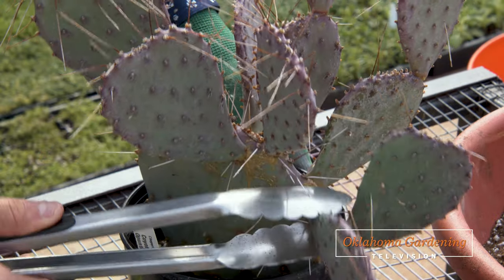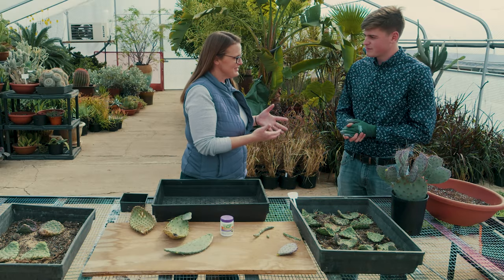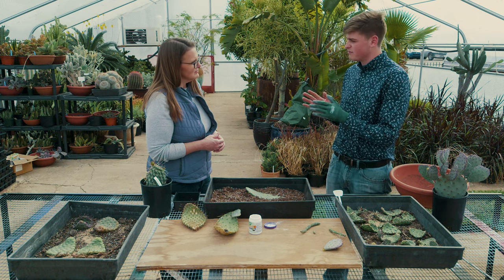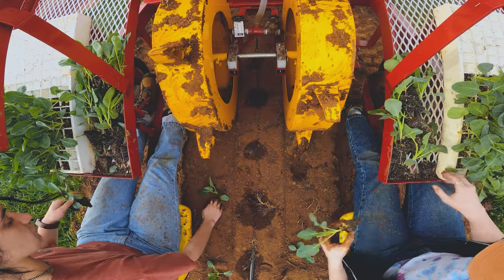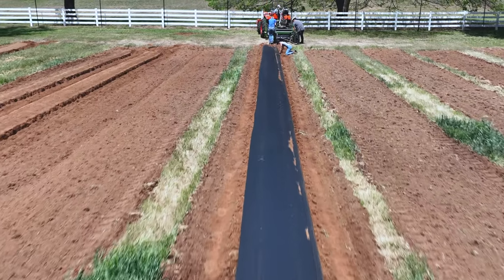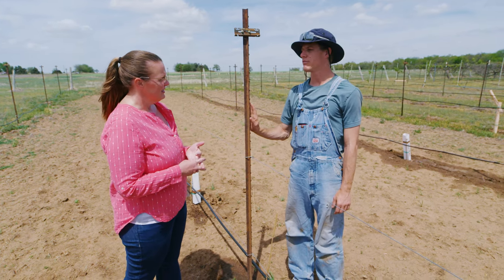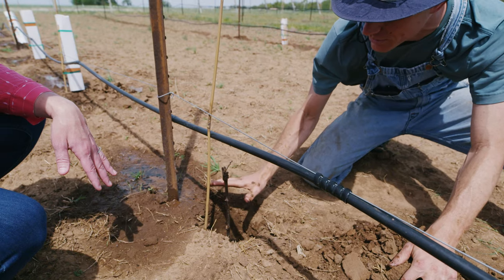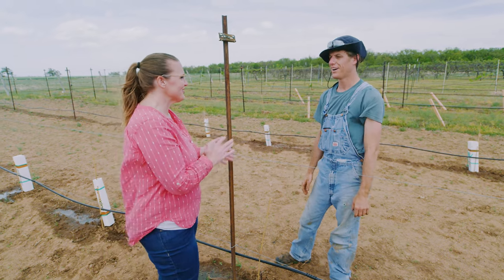Oklahoma Gardening April 29, 2023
0:00 Welcome to Oklahoma Gardening #4944!

1:09 Succulent Propagation
Host Casey Hentges visits with Tanner Kyler, a Landscape Architecture student at Oklahoma State University, about best practices for succulent propagation.

8:59 Student Farm Update - Cool Season Crops
Casey stops by to catch up with Student Farm Manager Matthew Beartrack who lets us know how the cool season crops have been fairing.

12:49 Student Farm Update - Warm Season Crops
Student Farm Manager Lynda Carrier gives an update about the planting of warm season crops and explains some of the advantages and disadvantages of plastic mulch.

17:01 Planting Grapes
Aaron Essary, OSU Viticulture and Enology Extension Specialist, explains how to properly plant, manage, and irrigate grapes.

Questions?